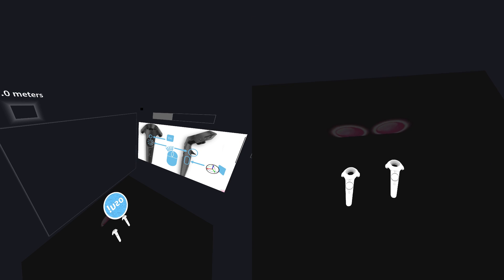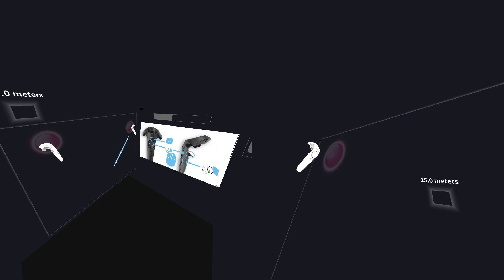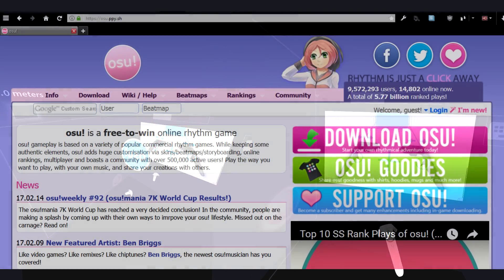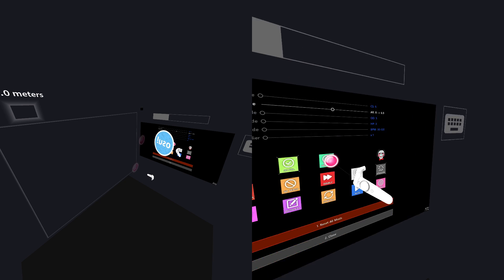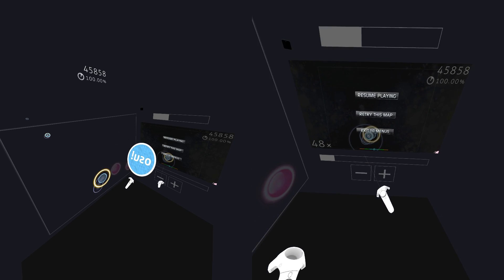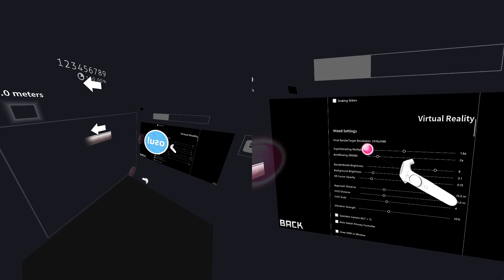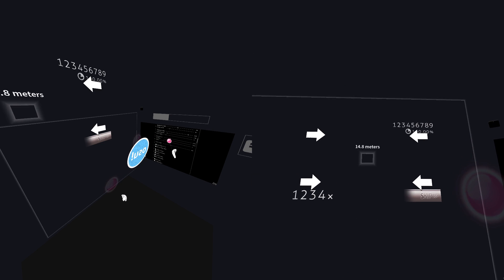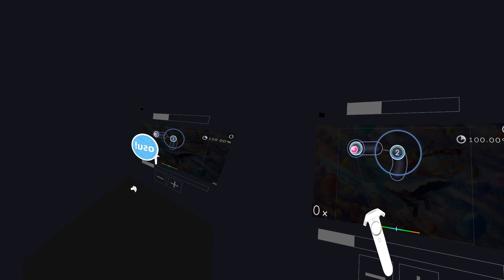McOsu VR Tutorial + Release (free!)